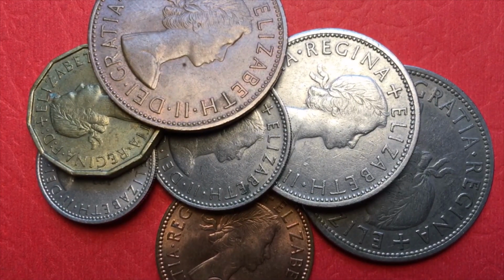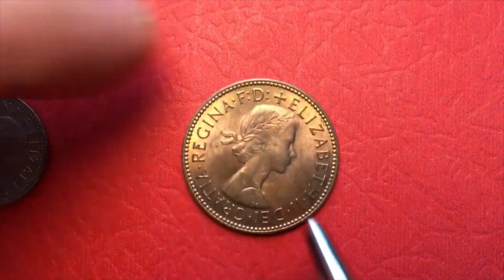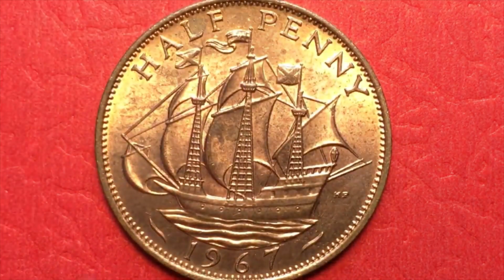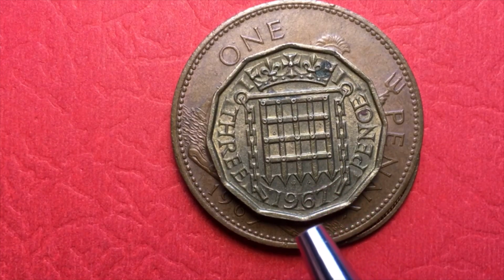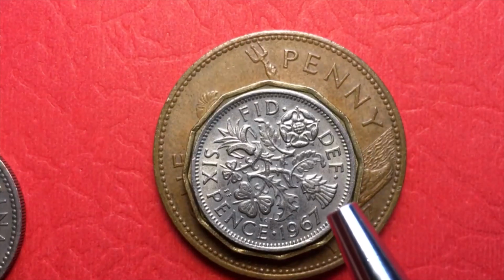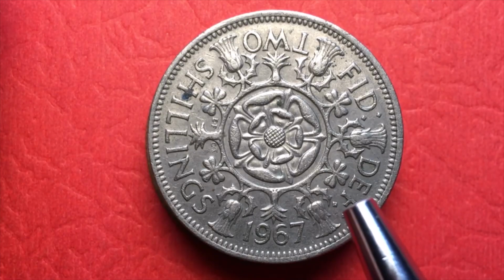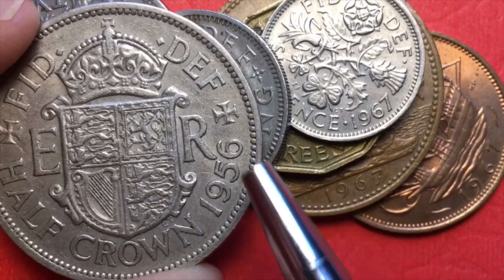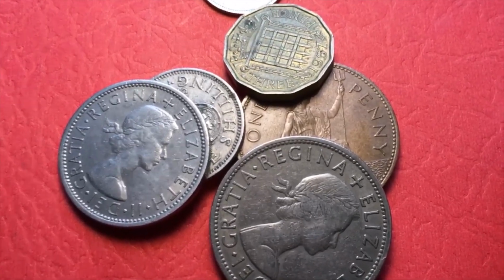DC Coin World Explains the British Pound Sterling - Queen Elizabeth II Coins - 1/2 Penny - 1/2 Crown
In this video we look at how DC Coin World Explains the British Pound Sterling - Queen Elizabeth II 1967 Coins - 1/2P - 1/2 Crown.